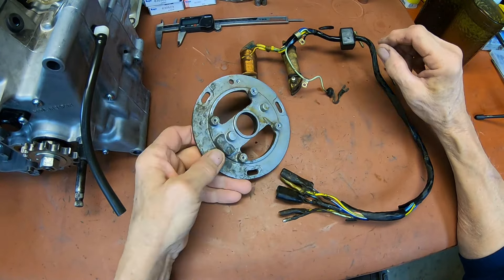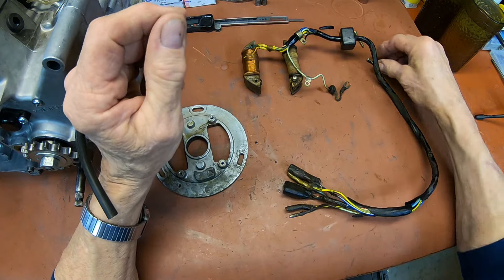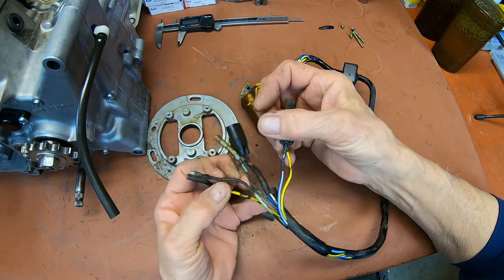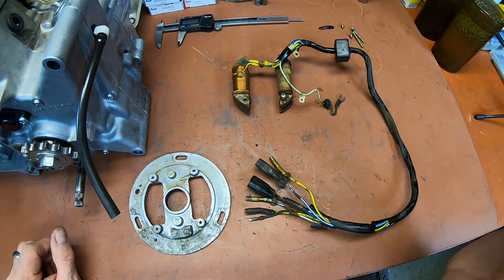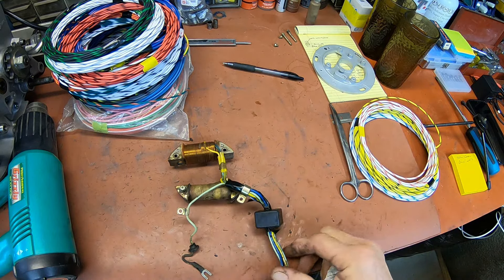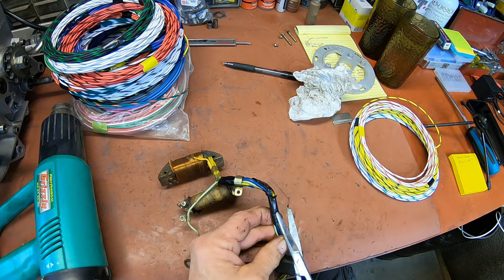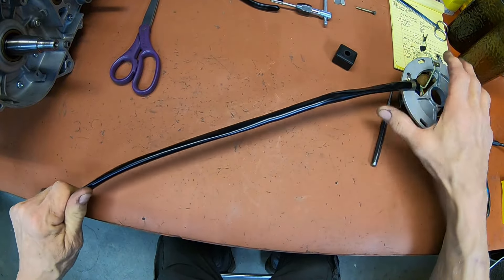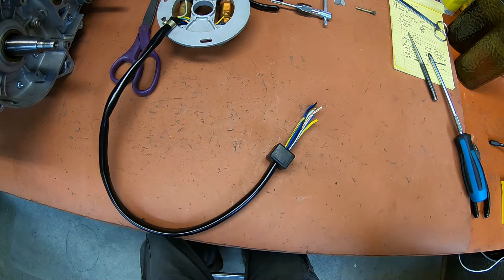Kawasaki F7 Bushwacker stator cleanup and sleeve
In this video I clean up the stator and resleeve and clean the wiring. Then I install all new connectors. Then place the stator in the engine and set the timing mark. Then I fabricate a sleeve for one of the dowel pins so I can use a later model sprocket cover on this engine.